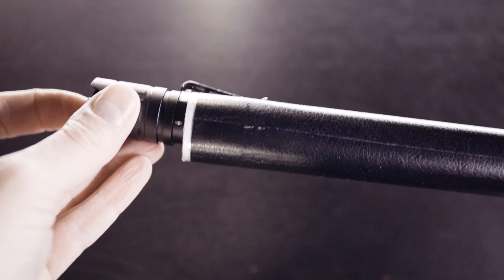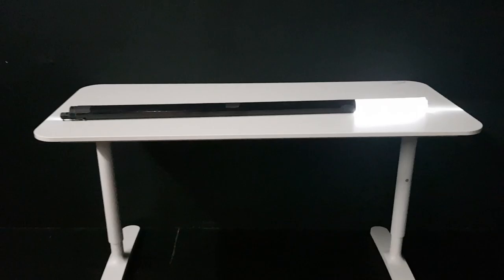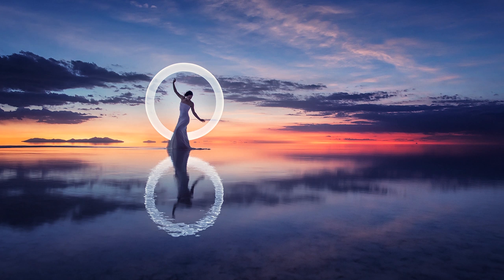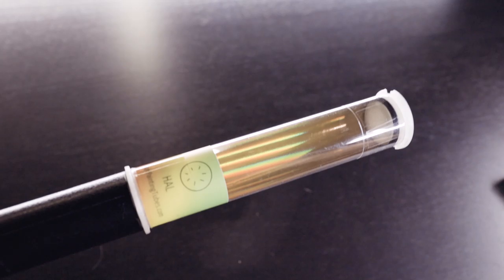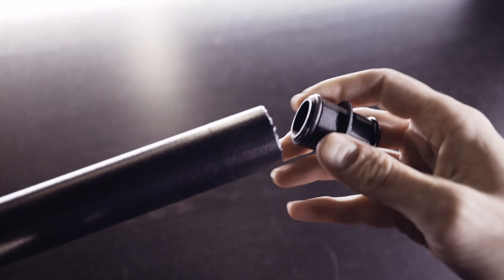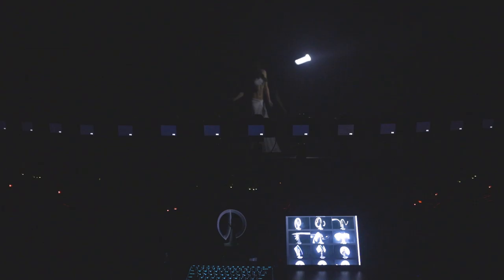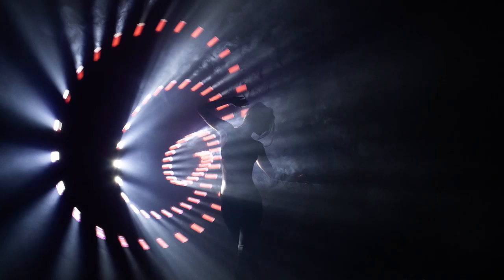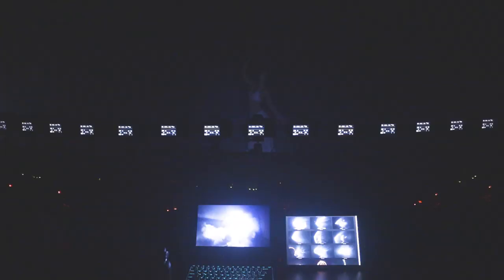The black light-painting tube - #125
I thought it was funny yesterday, on April 1st, to talk about the "most opaque light-painting tube ever made". Well... it wasn't a prank. It really exists. Here's what it is about

(Black tube + Starter kit = magic!)